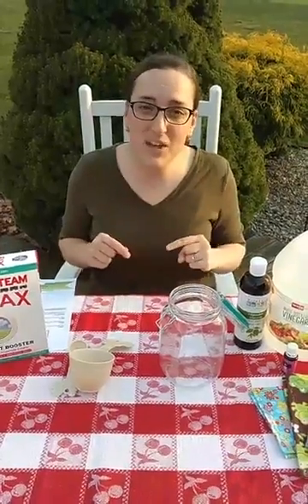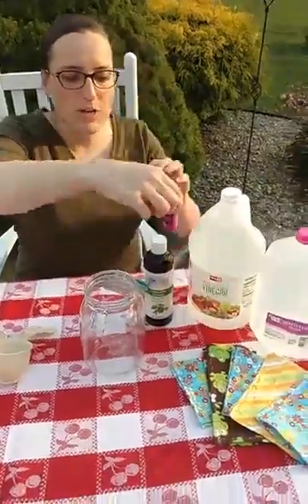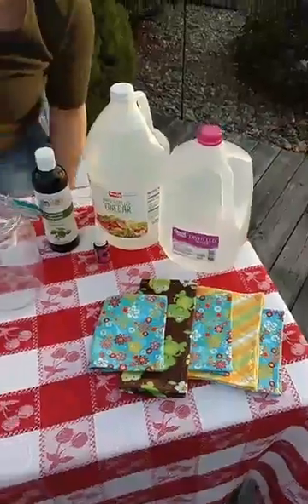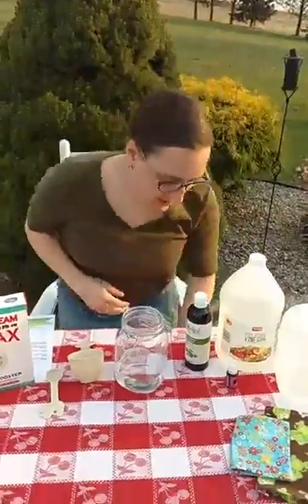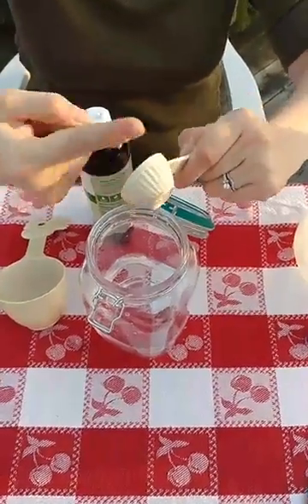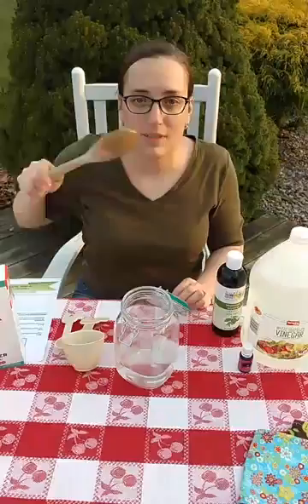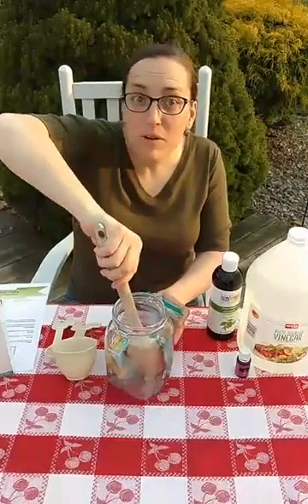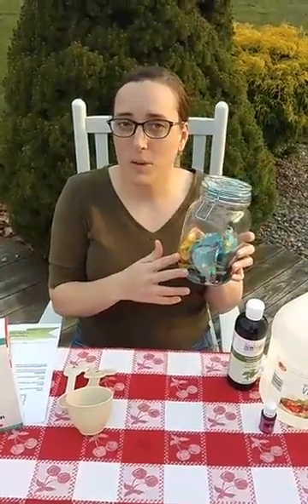Chemical Free Liquid Fabric Softener with Reusable Fabric Dryer Sheets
Video on how to go chemical free in your laundry room. Replace your chemical-laden dryer sheets with reusable chemical free ones by making your own! Use a 6" x 9" rectangular piece of flannel fabric. Finish off the edges if desired. Then, create the vinegar water, and essential oil mixture as described in the video.

If you ready to get started on your oily journey, I'd love to be the one to help you get started. Happy oiling!

Make sure to check out my Facebook page Oilswellthatendswell6 for additional video and resources!